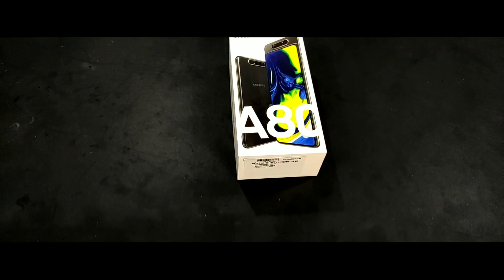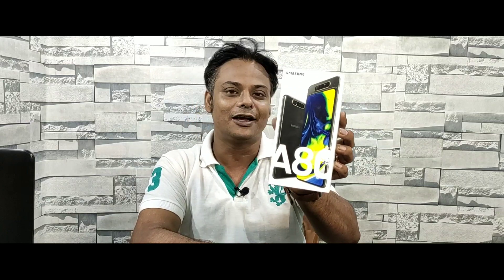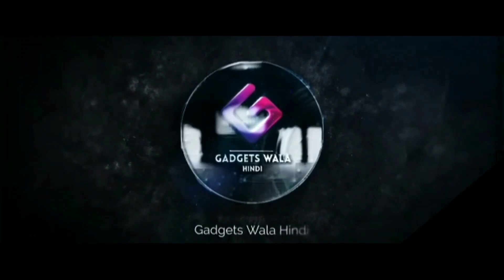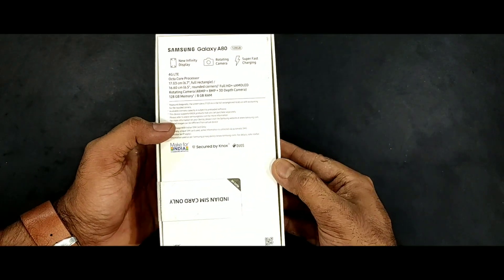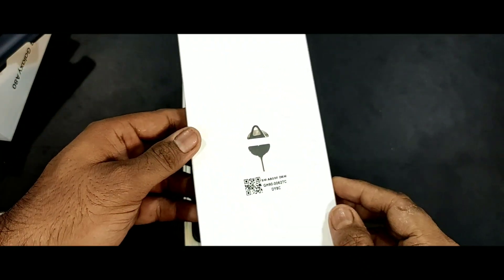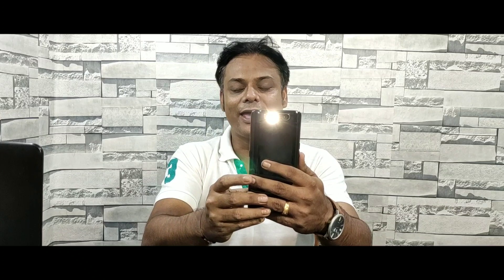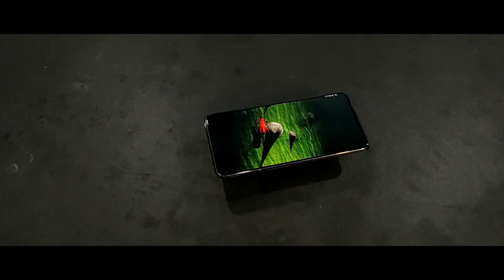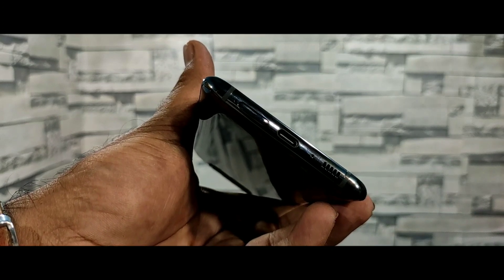Samsung Galaxy A80 Unboxing & First Look + Short Review | 48MP Rotating Camera + TOF Lense | Hindi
Samsung Galaxy A80. Samsung Galaxy A80 Unboxing. Samsung Galaxy A80 First impression. Samsung Galaxy A80 First Look. Samsung Galaxy A80 Short Review in Hindi. Samsung Galaxy A80 48MP Rotating Camera & TOF Lense. Samsung Galaxy A80 Camera Review. Samsung Galaxy A80 Unique Features. Samsung Galaxy A80 Gaming Review in Hindi. Samsung Galaxy A80 Camera features. Samsung Galaxy A80 in Bangladesh